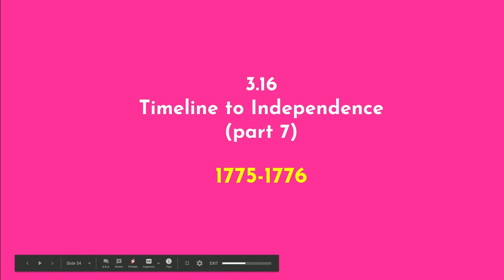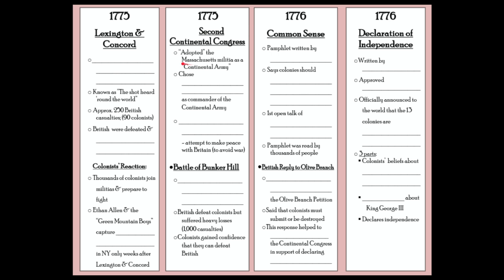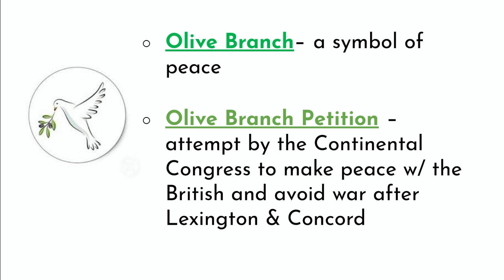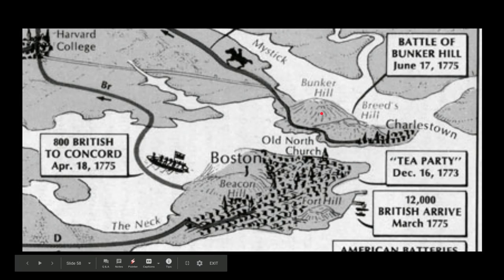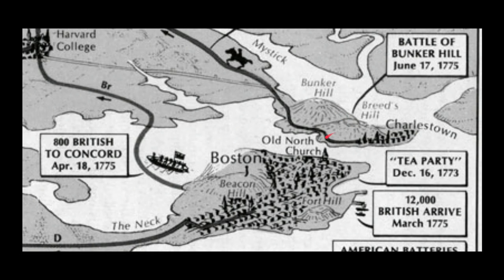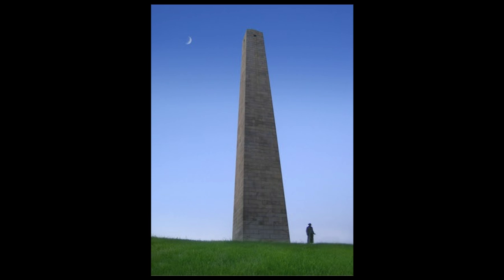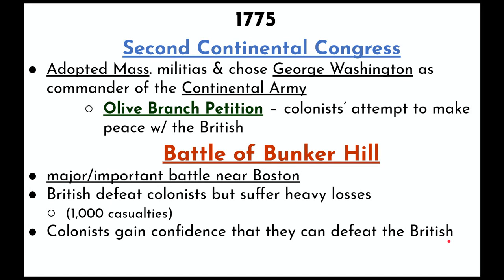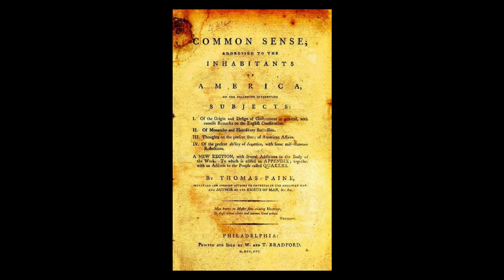3.16 (Timeline to Independence, part 7)